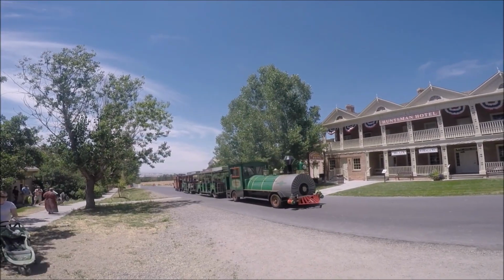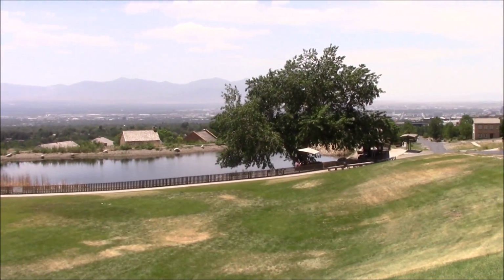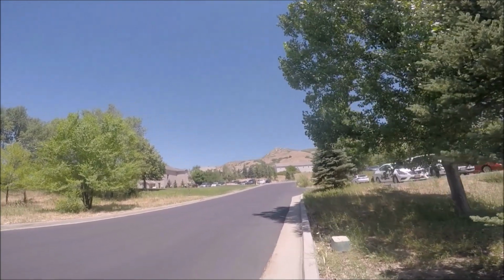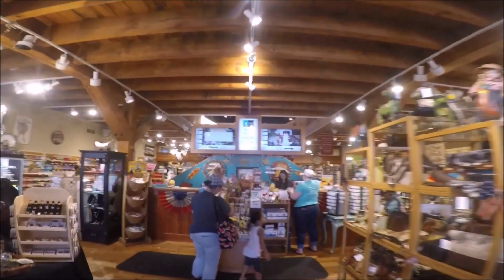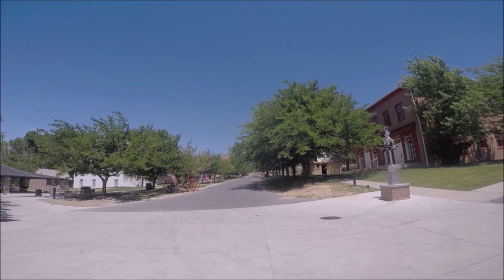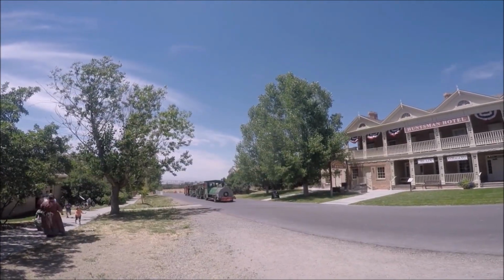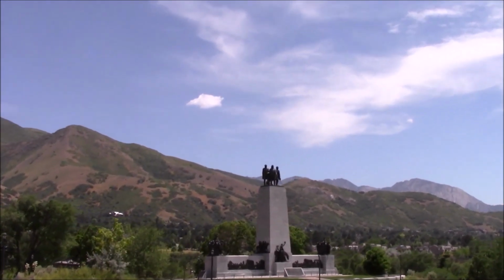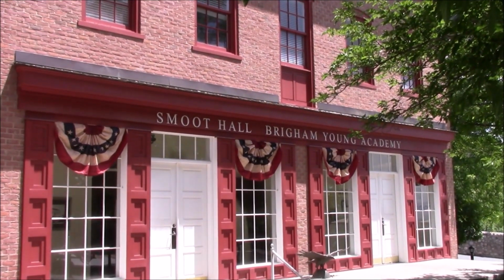This is the Place Heritage Park, Salt Lake City, UT – Helpful Info | Salt Lake City Travel Episode#7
This is the Place Heritage Park helpful travel information for visitors to Salt Lake City, Utah. This is the Place Heritage Park showcase exhibits like historic Village, Pioneer lifestyle, Monument, train ride, ranch, and much more for visitors.

Topics covered in this useful This is the Place Heritage Park travel guide for Salt Lake City tourists are:
1). Introduction of new visitors to the This is the Place Heritage Park which is 450 acres of living history site and state park in Salt Lake City, Utah.
2). Information on how to get to the This is the Place Heritage Park by public bus or Car with address information and tip for avoiding 20 minutes walk from the main road to the visitors center if planning to take a public bus,
3). This is the Place Heritage Park parking information – Parking lot with FREE parking and experience walking to the visitor center from the parking lot,
4). Share our experience driving to This is the Place Heritage Park in SLC with information on Entrance, Parking, Open Hours, Visitor Center, Monument, Tickets, and discount day for visitors.
5). Information on the exhibits (or floors) like historic Village, Pioneer lifestyle, building structures like blacksmith, newspaper, school, pharmacy, hotel, and other things to see at This is the Place Heritage Park.
6). Detailed information about services available at This is the Place Heritage Park in Salt Lake City, UT, including Guest services center, Store, restaurant, Train rides, etc.
7). Travel tips for visiting the This is the Place Heritage Park in Salt Lake City, UT.

► S U B S C R I B E aa